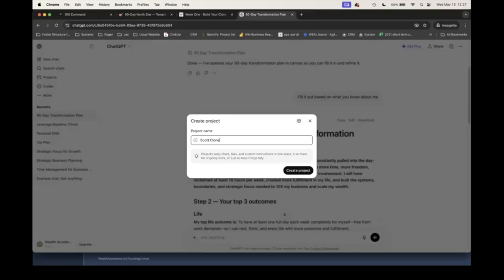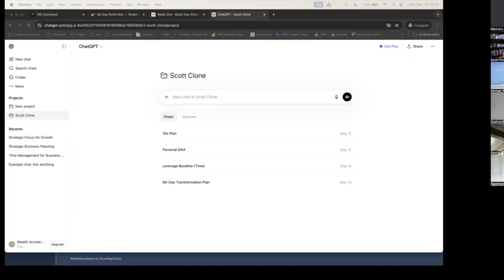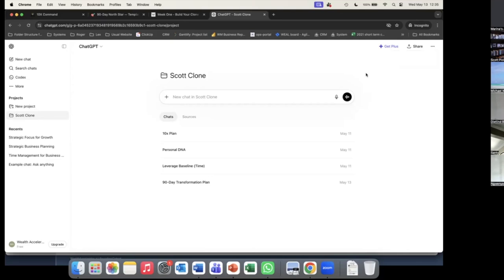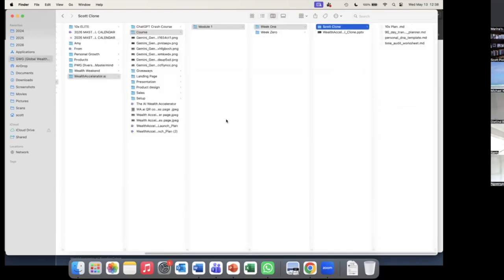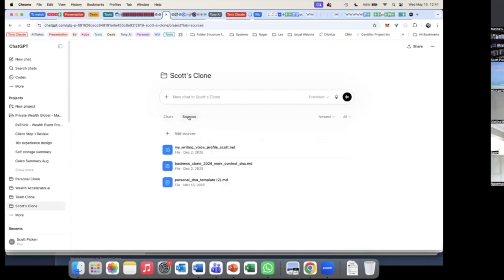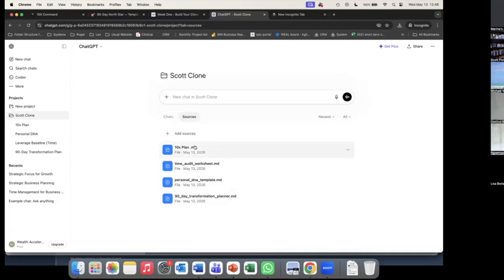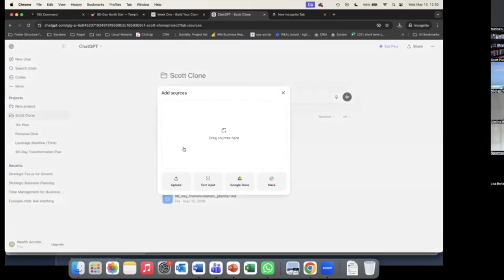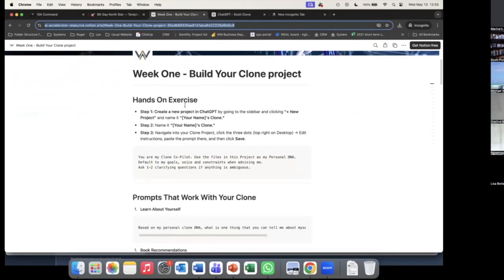Module 1 Lesson 3